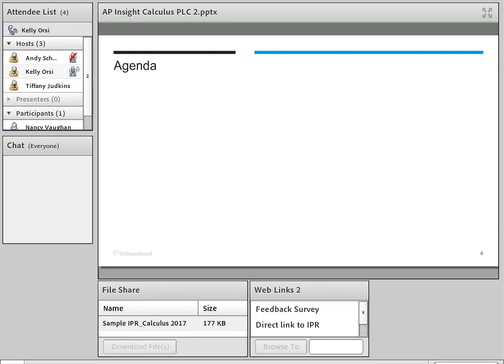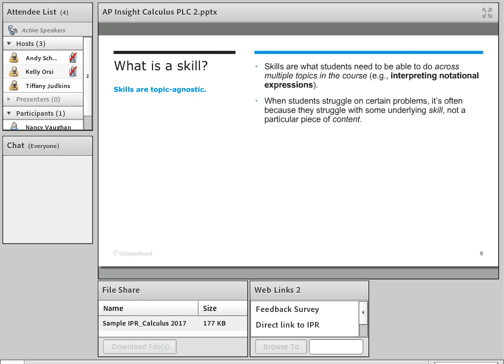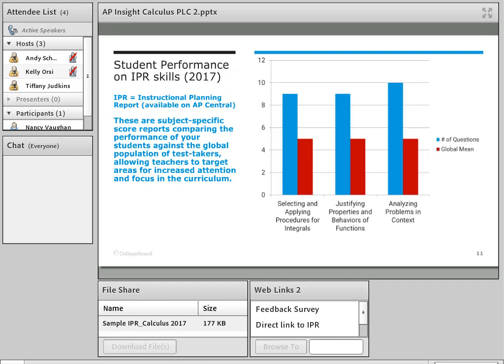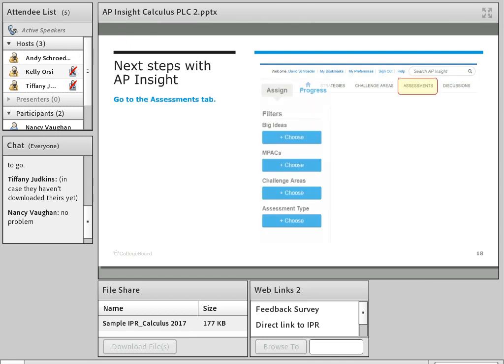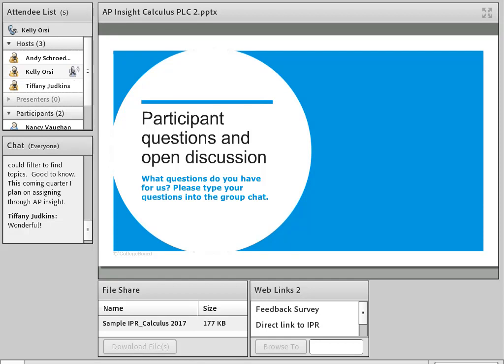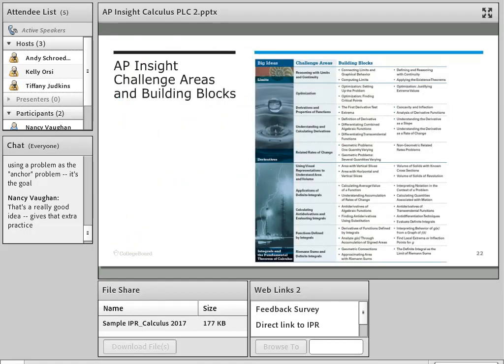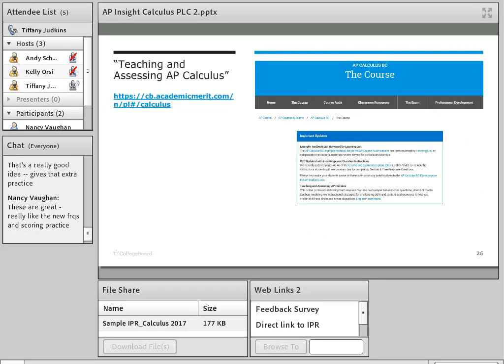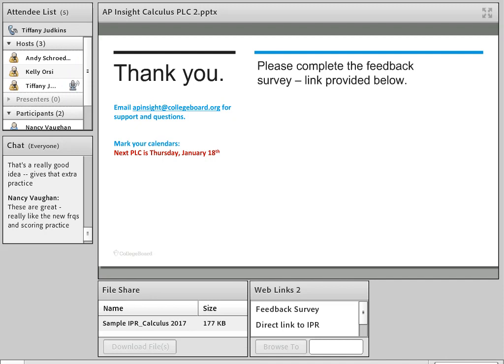AP Insight Calculus PLC 2 2017 - Using AP Insight and the IPR to Target Misunderstandings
AP Insight Calculus PLC 2 2017 - Using AP Insight and the Instructional Planning Report (IPR) to Target Misunderstandings.